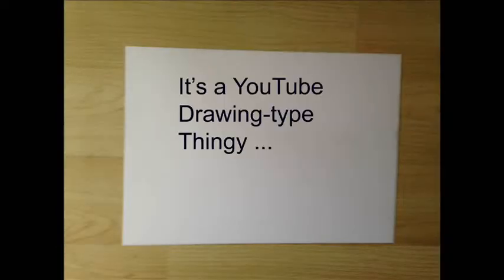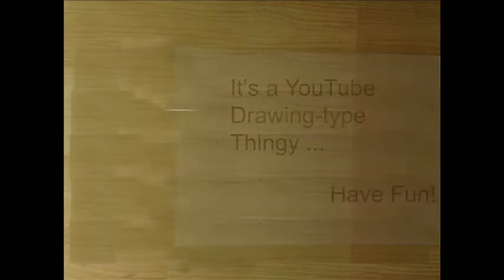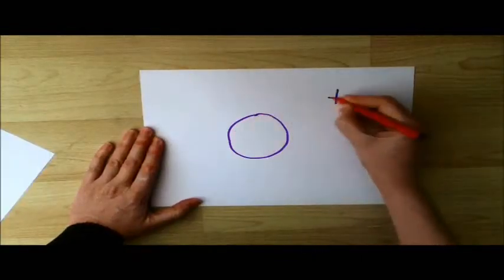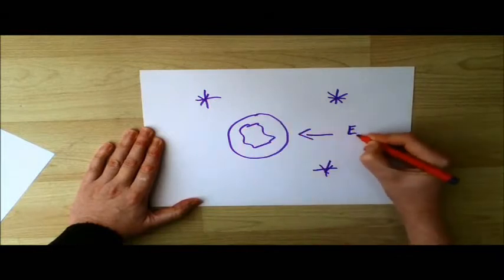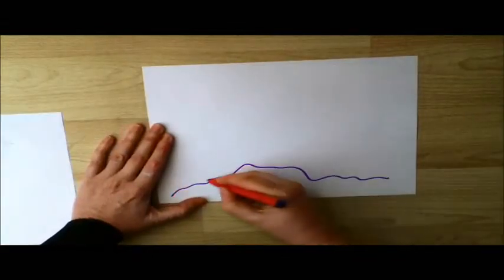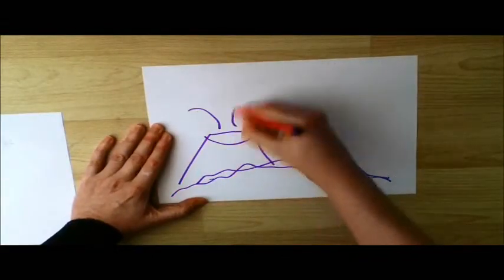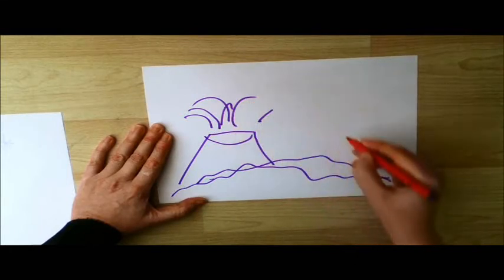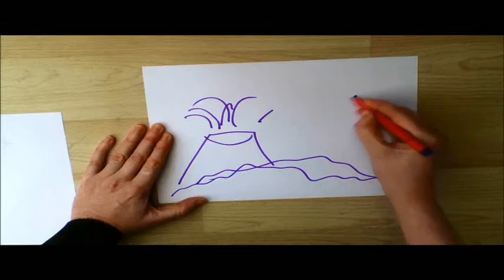Quick Real Science - Death of the Dinosaurs!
It's fun to draw conclusions, especially mass extinction events.
I blame god!